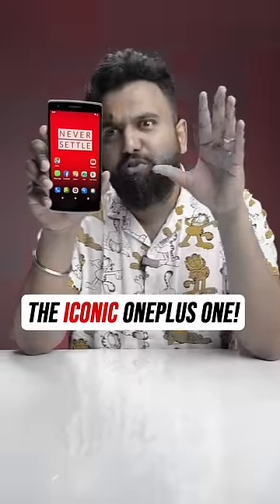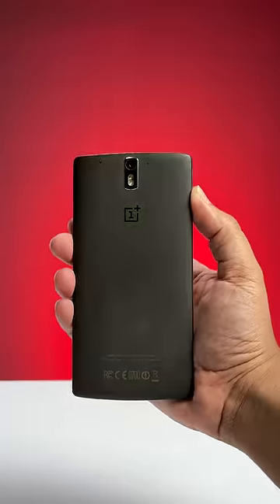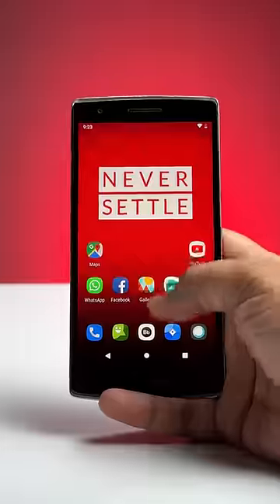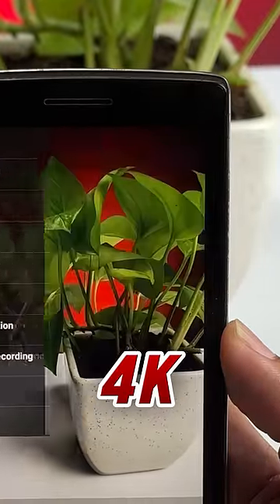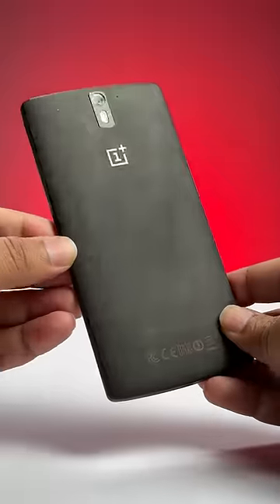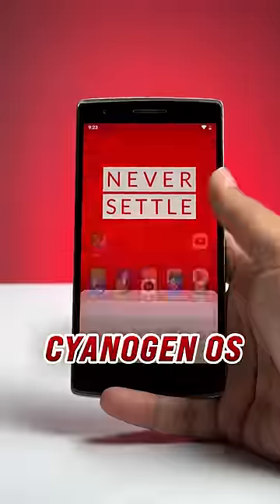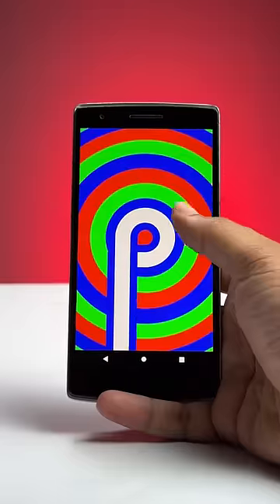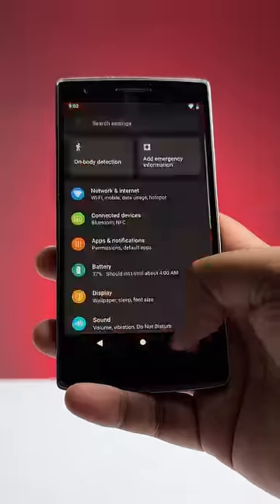The Iconic OnePlus One!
In the first episode of Back To The Future, we show you the first phone OnePlus ever made, the OnePlus One.

The OnePlus One was the first flagship killer that launched in India at ₹22,000 and it came with flagship specs.